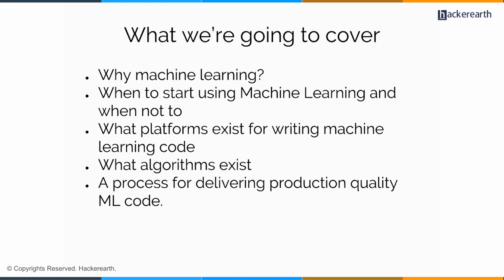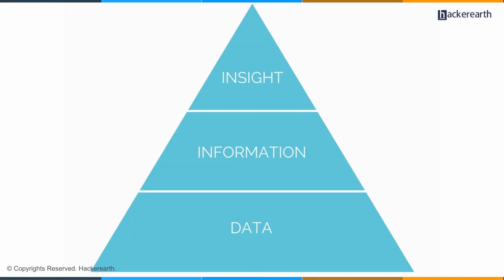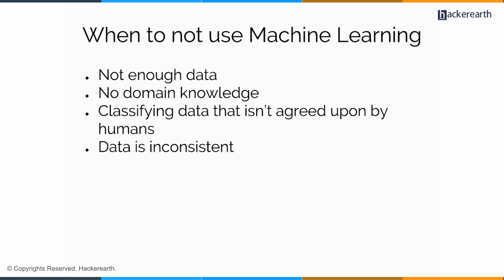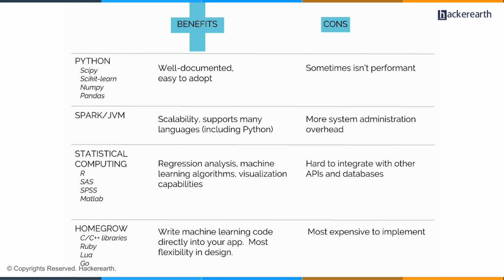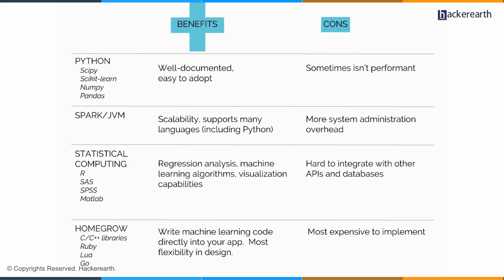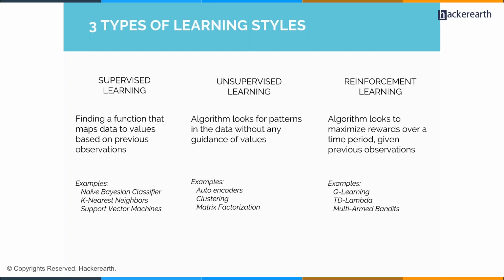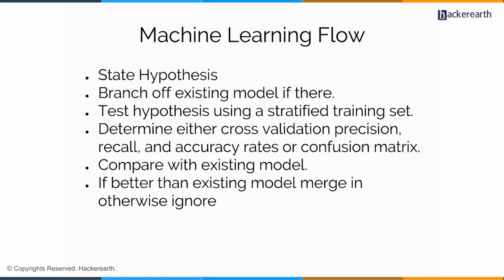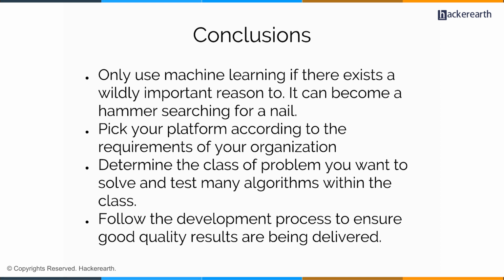Machine Learning in a Live Production Environment | Hackerearth Webinar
About the Webinar :
Ever felt overwhelmed by the plethora of machine learning and data science information? Not sure which algorithms to use to scope out your problem? Matthew Kirk can help you get started. He’s the author of Thoughtful Machine Learning with Python and shares his experience with using machine learning algorithms in a live production environment. Join him on HackerEarth for an hour-long webinar.

About the Host :
Matthew J. Kirk, Author of Thoughtful Machine Learning in Python at O'Reilly Media.